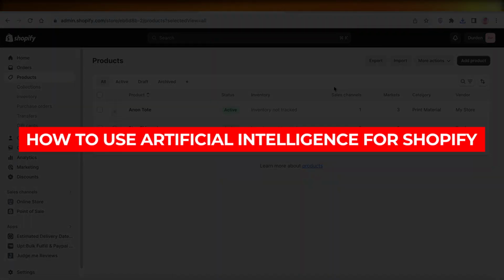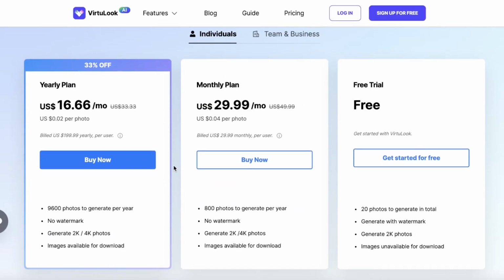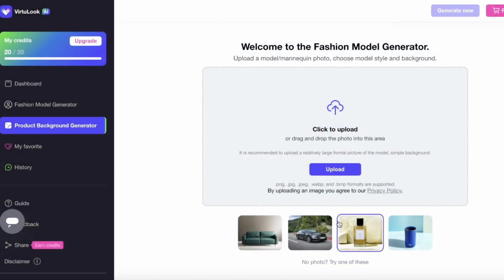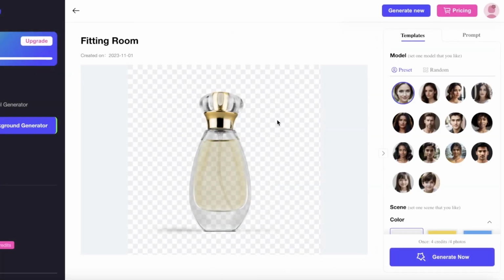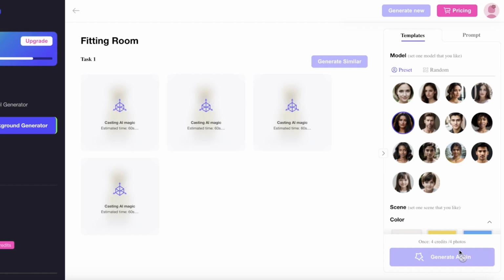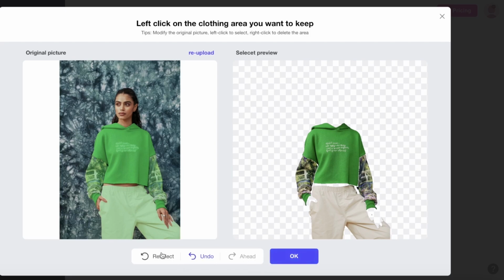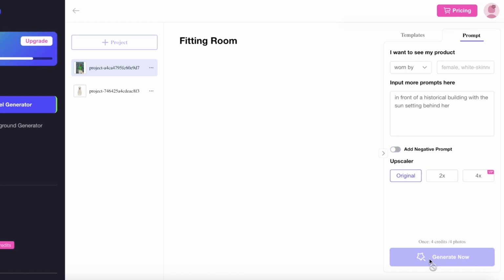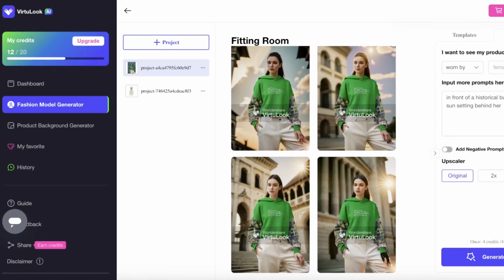How To Use Artificial Intelligence For Shopify Product Images (Full Guide)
Artificial Intelligence (AI) has revolutionized the way businesses operate, and the world of e-commerce is no exception. With Shopify being a popular platform for online stores, utilizing AI for product images can greatly enhance the user experience and ultimately drive sales. The first step in using AI for Shopify product images is to integrate a suitable AI tool into the platform.

This can help to automatically resize and optimize images, improve image quality, and even generate product images from text descriptions. Additionally, AI can be utilized for image recognition and tagging, making it easier for customers to search and find products on the site. With the power of AI, Shopify store owners can elevate their product images and provide a more visually appealing and efficient shopping experience for their customers.